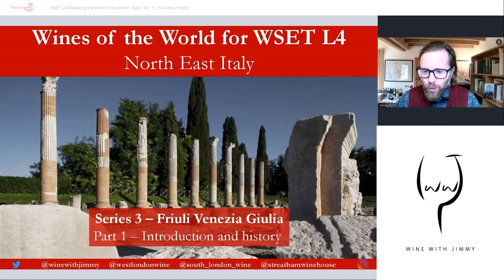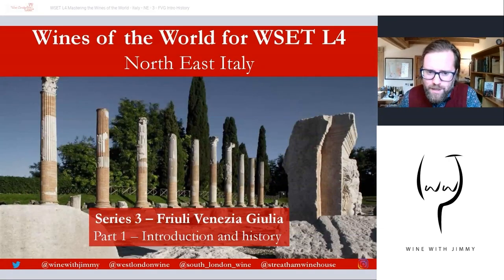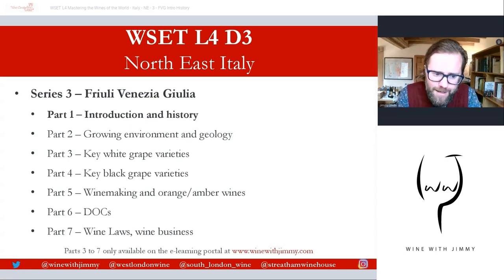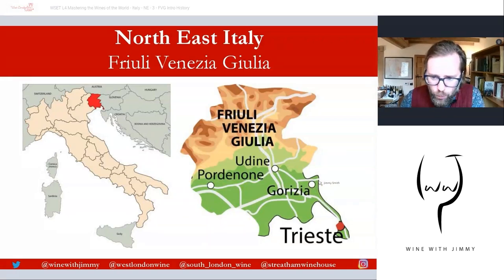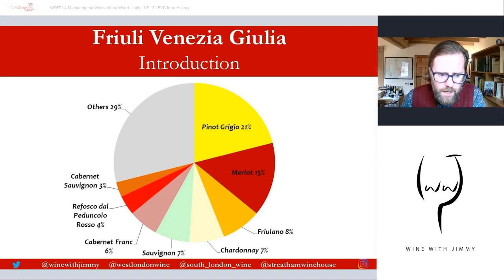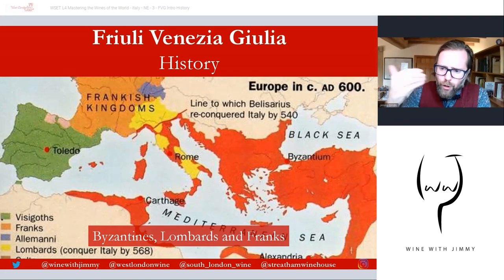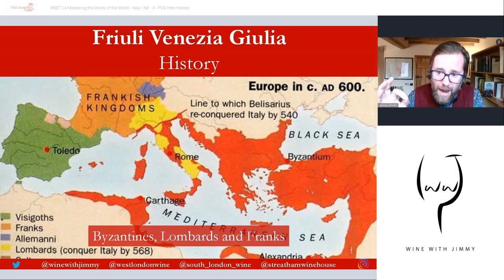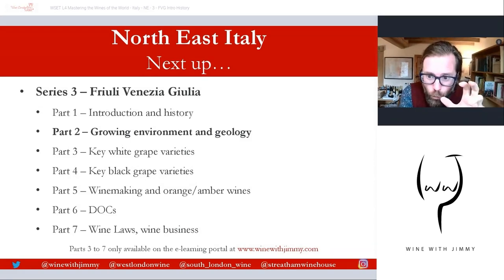WSET Level 4 Diploma D3 Italy Friuli Venezia Giulia Intro History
Buongiorno! In this video, we are looking at the history of winemaking in the fascinating region of Friuli Venezie Giulia. This region is both ancient and modern in its winemaking so makes for an exciting region to study.
This is a perfect study resource for those studying the WSET Diploma or for those with an interest in the wines of Italy.

This is the one of many videos about Italy. This one is free for you on YouTube. There are many more available on my E-learning portal.

We have many more study resources available on Jimmy Smith's ONLINE WINE COURSE REVISION PORTAL 'E-Learning Wine' - are you after access? Click here to sign up to Jimmy Smith's exclusive WSET course revision portal